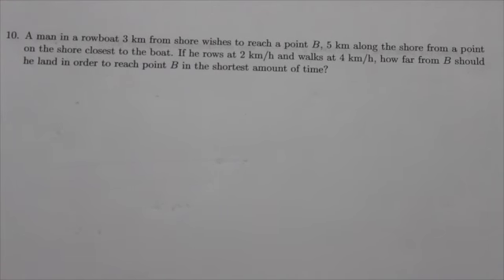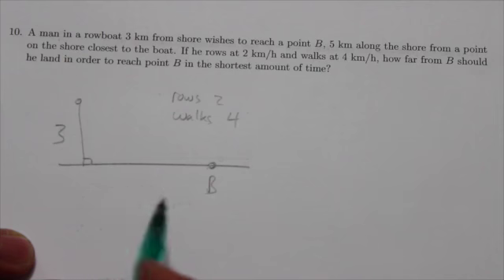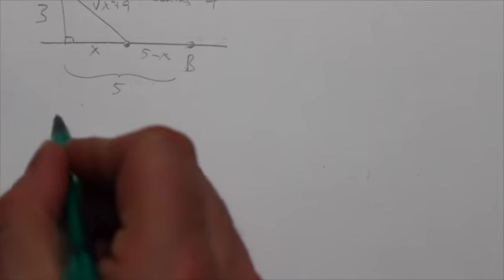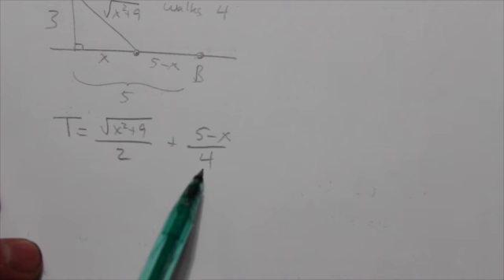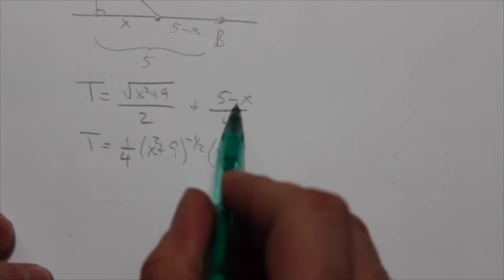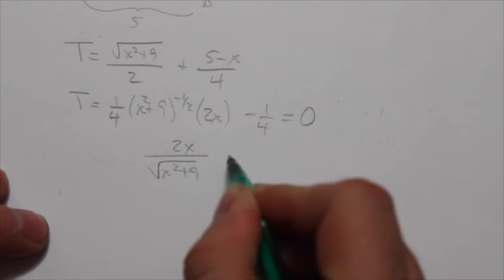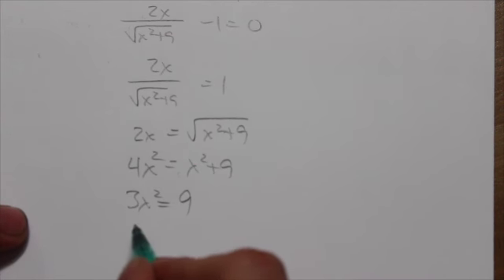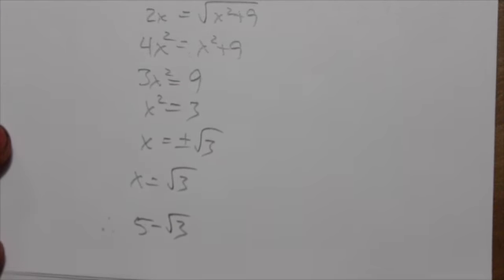Math 31IB Applications Review #10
This is the solution to #10 on the Math 31IB Applications Review